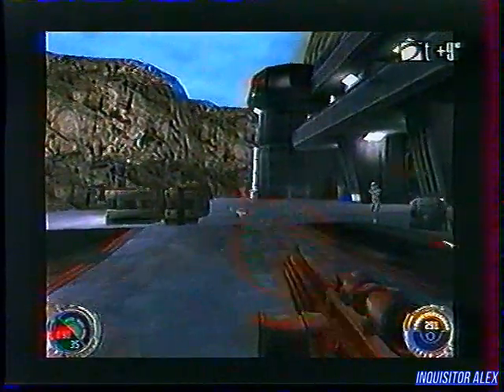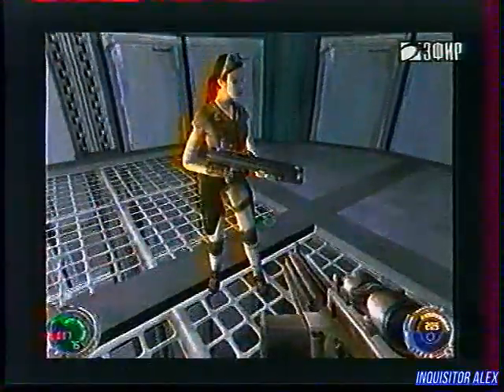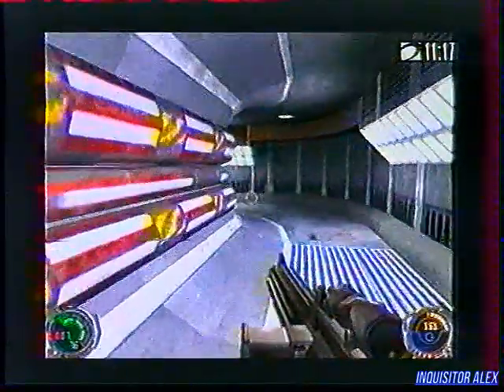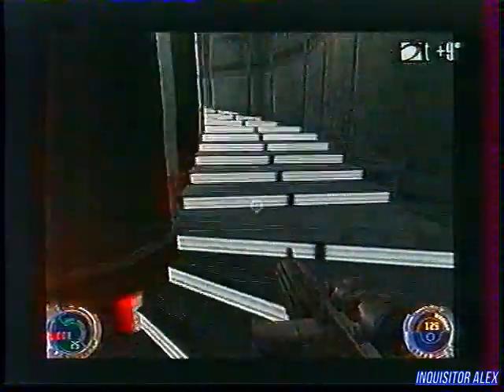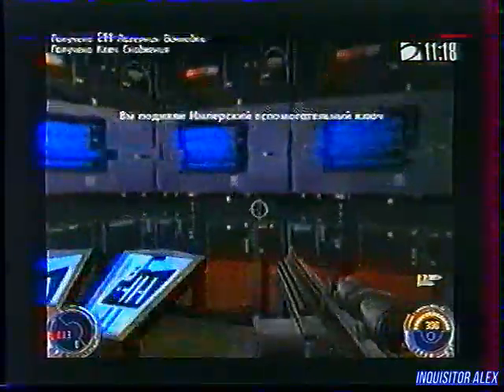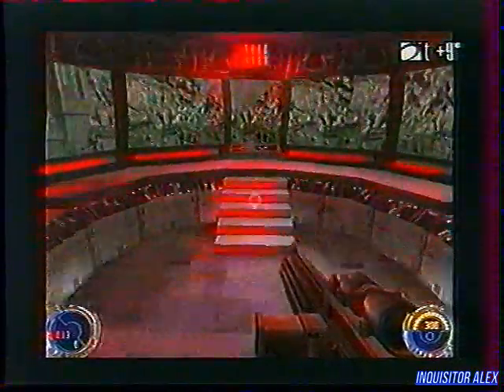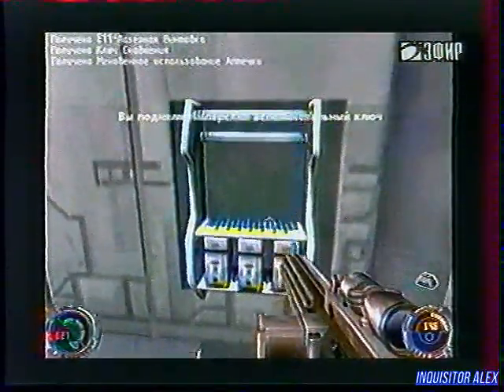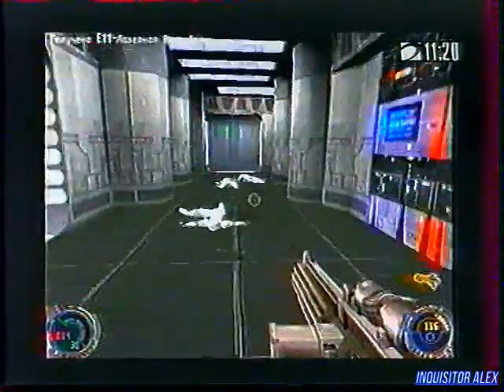BONUS - Star Wars Jedi Knight II: Jedi Outcast (ТК "Эфир", г. Казань, 2002 год){by Виктор М.}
Благодарю за видео - Владимира Щепочкина , Виктора М.
Особая благодарность за наводку и информацию - Марата Латыпова
BONUS (ТК "Эфир", 2002 год) г. Казань

В программе:
- Star Wars Jedi Knight II: Jedi Outcast (PC)
Над передачей работали:

- Евгений Хороших - редактор № 1 \ монтаж (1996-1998 гг.)
- Руслан Идиятов - диктор \ редактор №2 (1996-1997 гг.)
- Павел Сидоров - диктор \ редактор №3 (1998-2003 гг.)
- Марат Латыпов - редактор (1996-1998 гг. - внештатный сотрудник - помощь с текстами и описанием)
- Сергей Ширшов - диктор (~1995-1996 гг. - первый ведущий BONUS)
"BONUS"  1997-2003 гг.